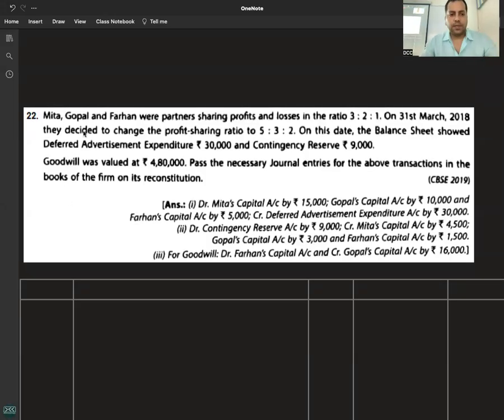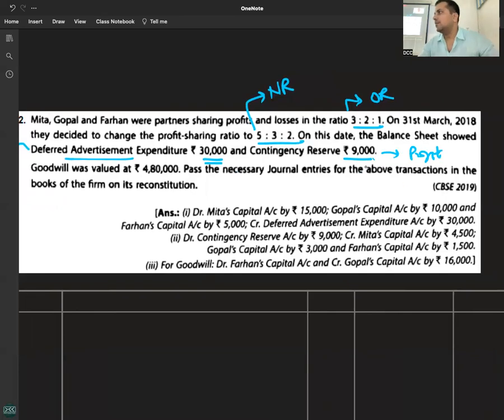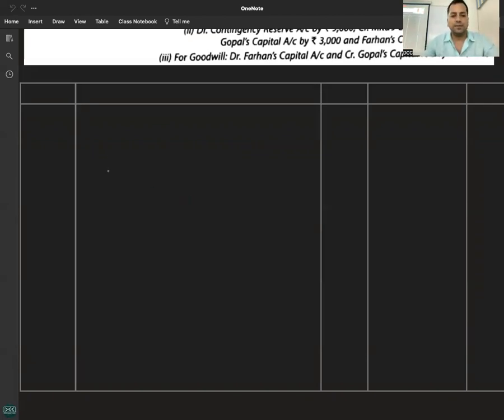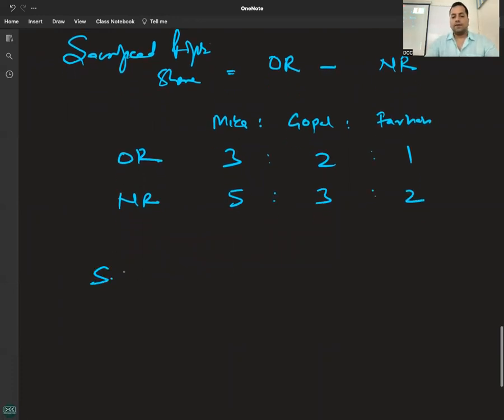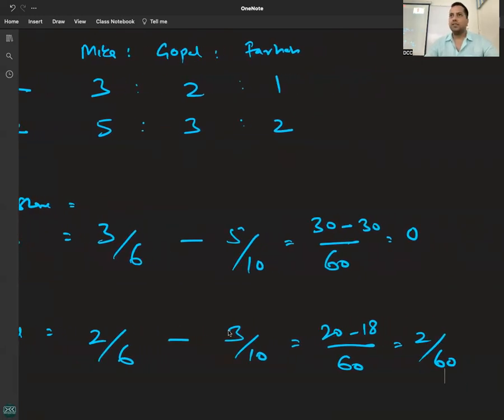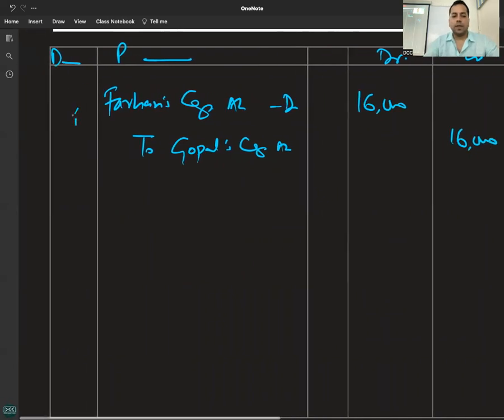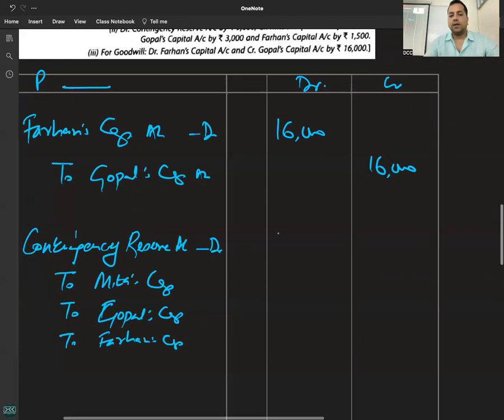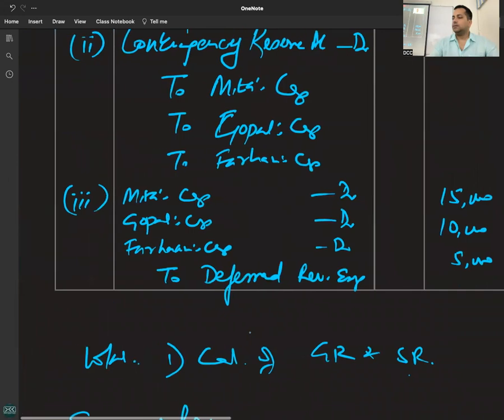C 4 - R 11 - Q 22 - TSG - CHANGE IN PSR